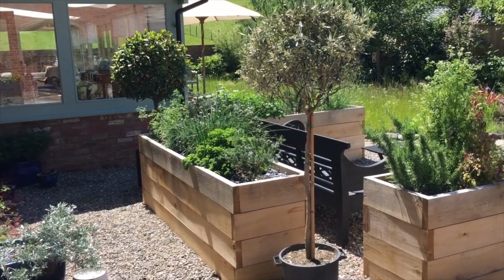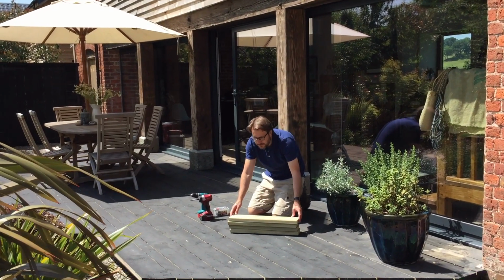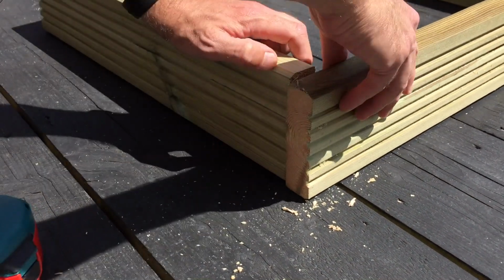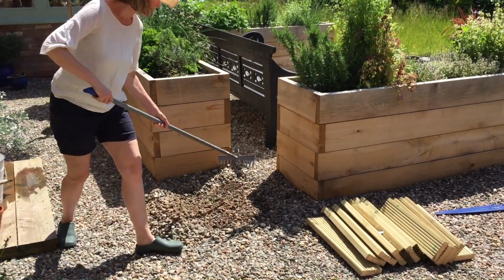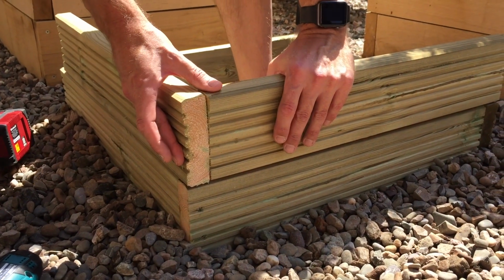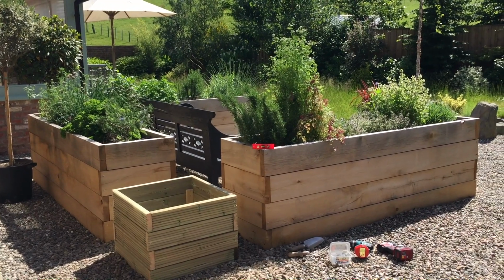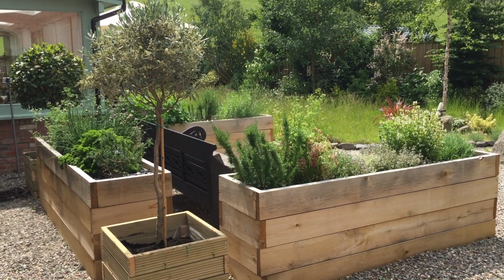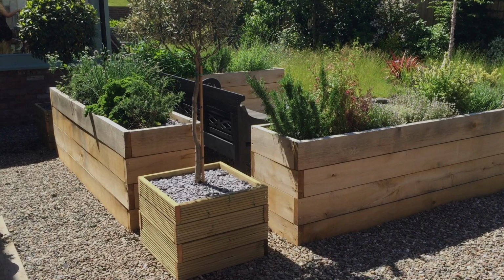Easy DIY - Making Wooden Box Planters for the Garden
We got a really good deal on an olive tree at Morrisons supermarket and when we got it home it need a plant pot. The average price for a 'cheap' online wood planter approx 50x50x50cm is £50 GBP each! Often they are made from thin, flimsy wood, and we needed two. We did the maths and for good quality, treated wood from our local timber yard, for two 60x60x60cm box planters it was going to cost us around £40, a saving of £60.

Having built our own log store from scratch a few months earlier, as complete novices that had never built anything like that before, we are quite pleased with the outcome so we decided to undertake the much easier task of building our own durable Redwood box planters, and this video shows how we did it.

As a young channel we sincerely appreciate our viewers and subscribers and thank you for your support.

We will only recommend products in good faith, that we have actually used and like. All of our reviews and opinions are based on our own personal experience with products or brands, and this may not be the same for everyone. Video topics and product choices are all of our own choosing and content is under our control.

ad-PR gifted items mentioned within a video are marked with *
Paid advertisements will be marked AD in the description box

If you are undertaking any of your own projects or DIY you may want to consult a qualified expert or company. We are not qualified experts in gardening, home renovations or DIY. Everything we share is our own personal experience and is based on trial and error. Please also think of your own health and safety and use suitable safety gear when needed.